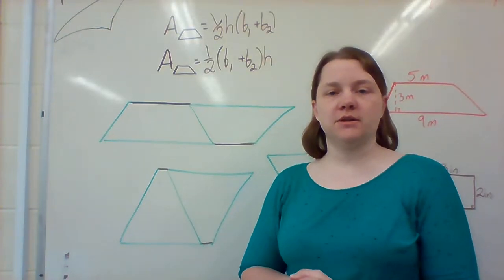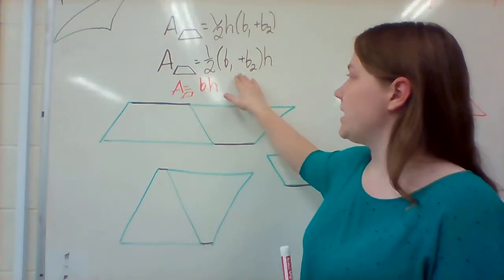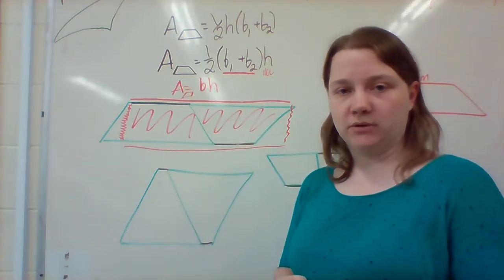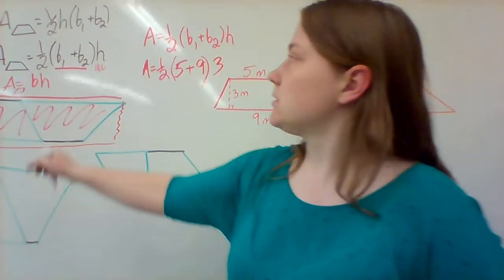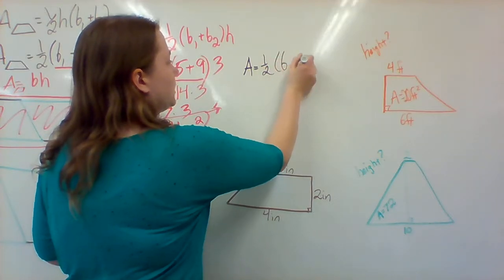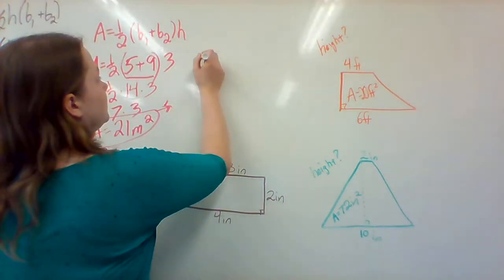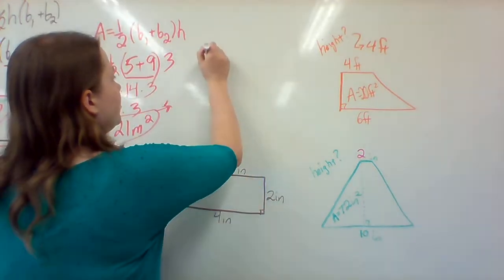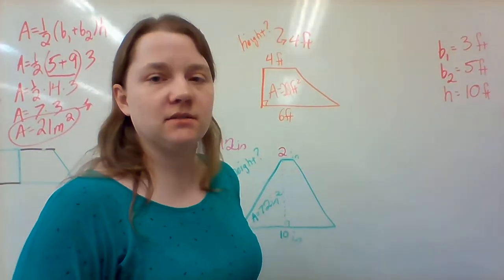Area of Trapezoids